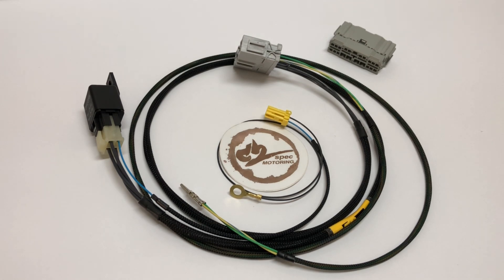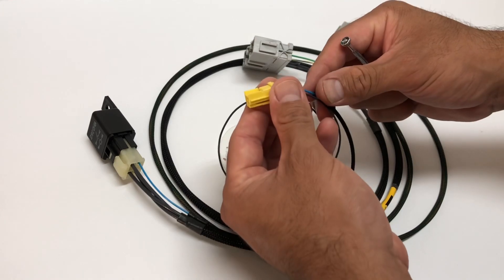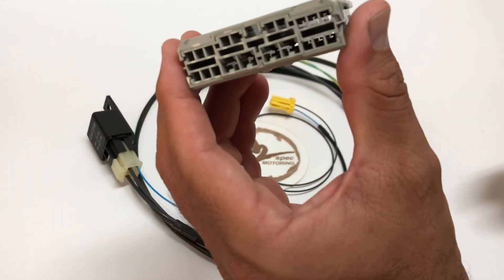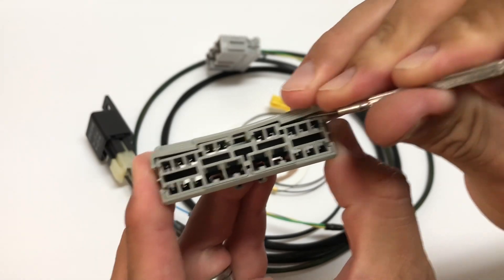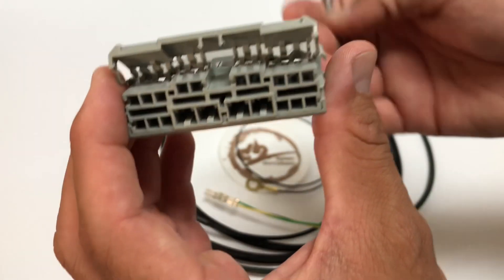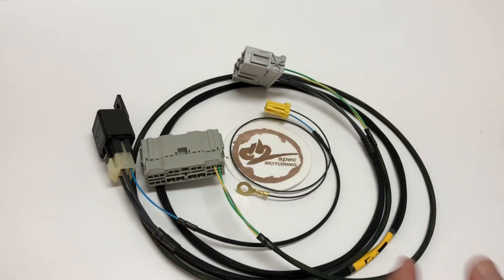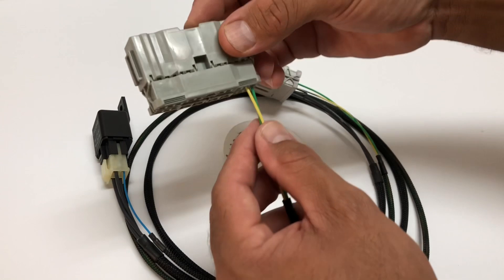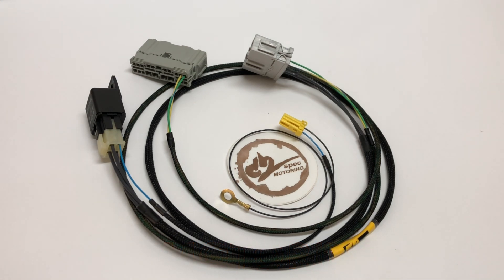K Swap Auto to Manual Harness-Acura Integra Honda Civic Honda Accord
Auto to Manual to K Swap conversions don't have to be messy or complicated, this video shows how to pin and de-pin terminals for K swaps using the C2spec Motoring (A2M-K) Auto to Manual K Swap harness.

*84-87 Civic & 86-89 Integra harnesses will be available the week of 11/20/23 and will also be K Swap compatible.
*Tunnel Covers for those chassis will be available the week of 12/1/23